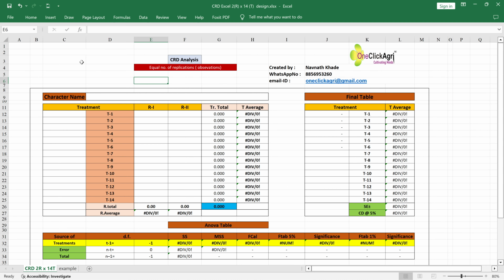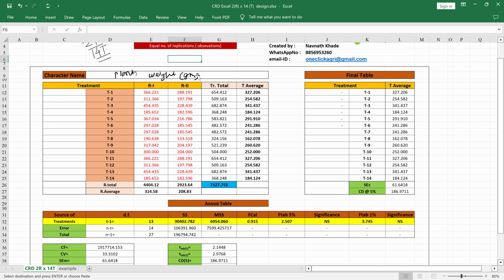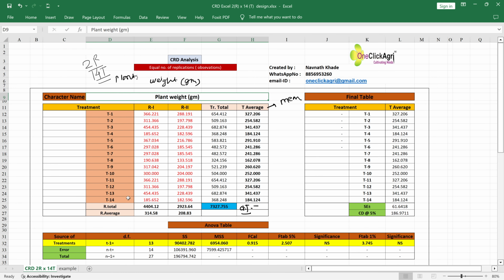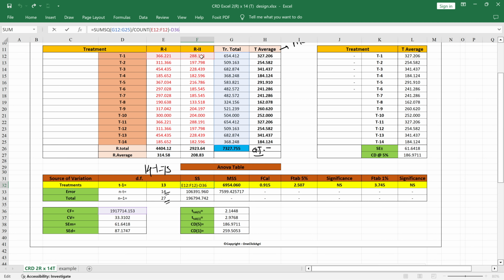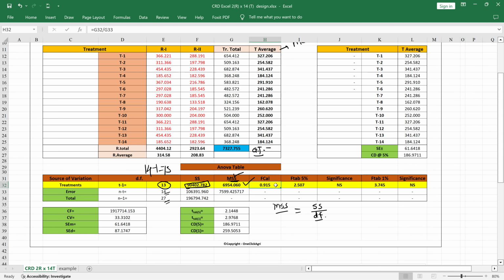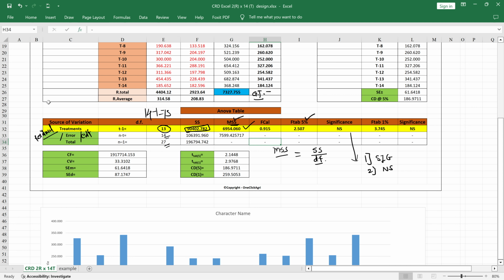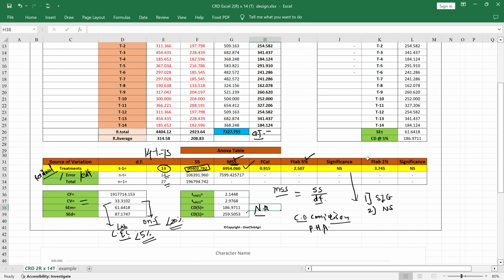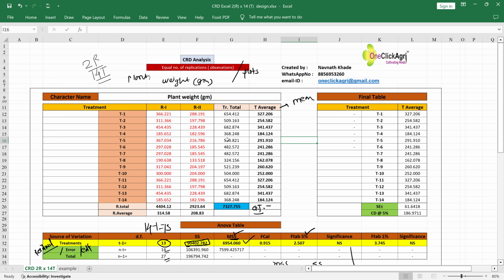CRD Analysis Equal no. of replications, observations, plots statistics analysis model statistics agr